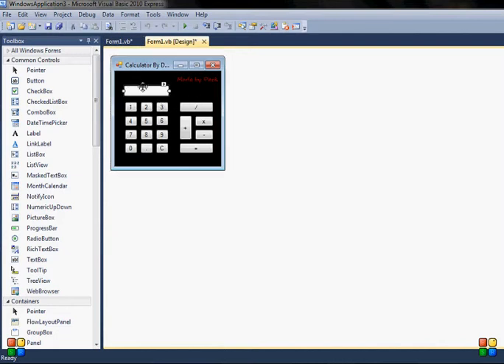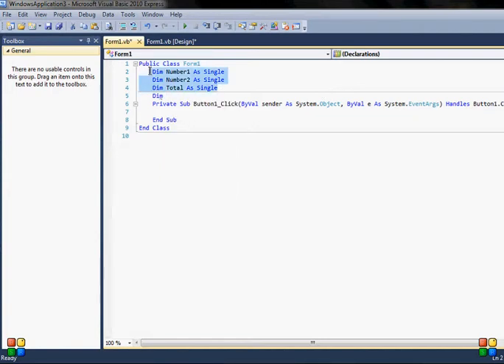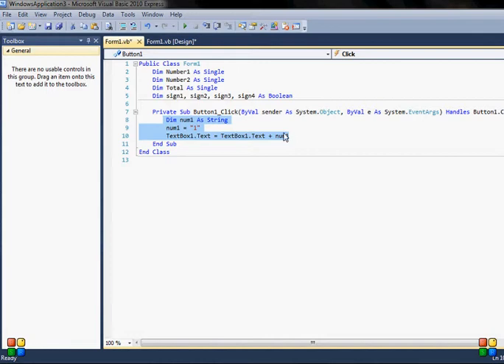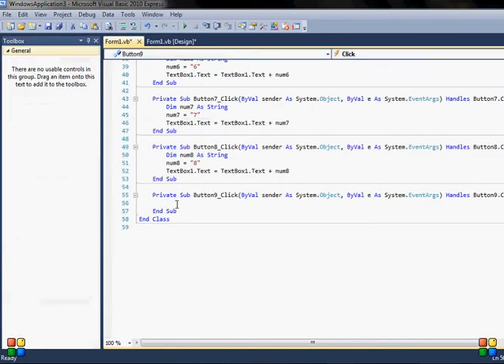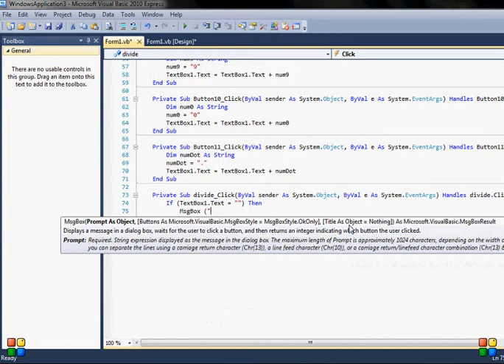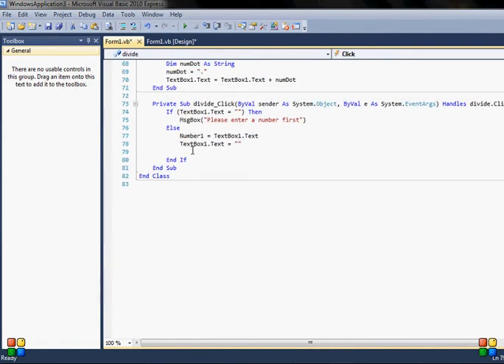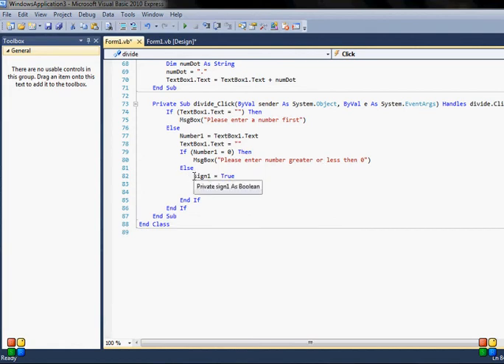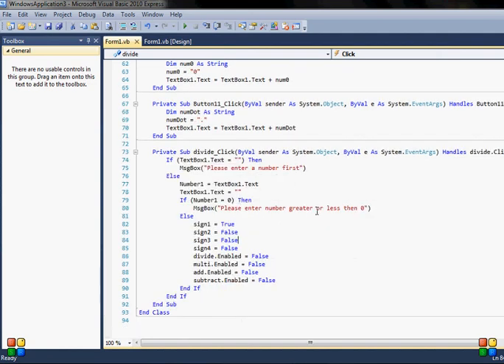VB 2010 Express 18th Tutorial Part 1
This is 1st part of 18th tutorial, and today I will show you how to create a bit advanced calcularor (second part will contain rest of the code and definition) for more tutorials visit: darkresign.blogspot.com